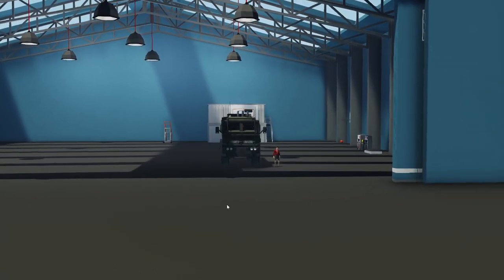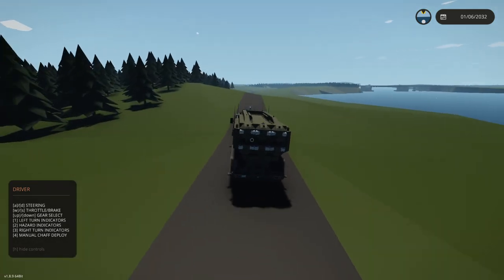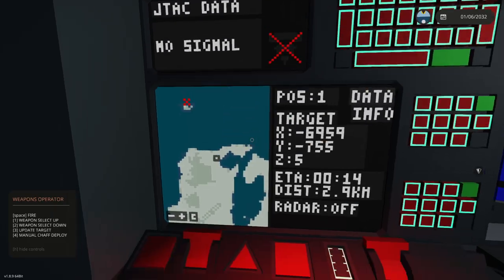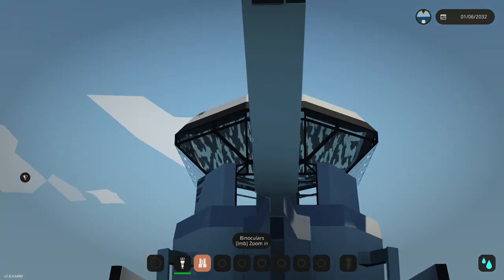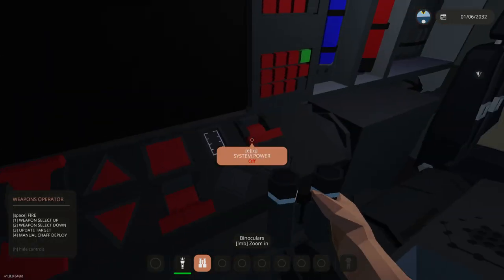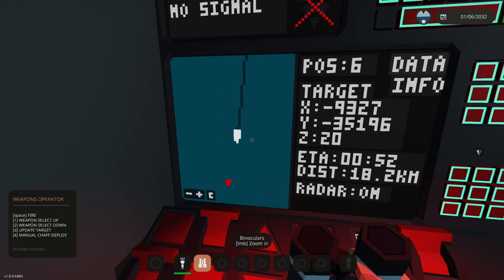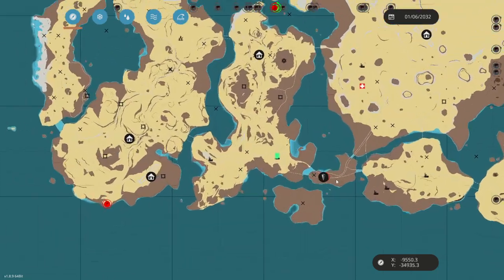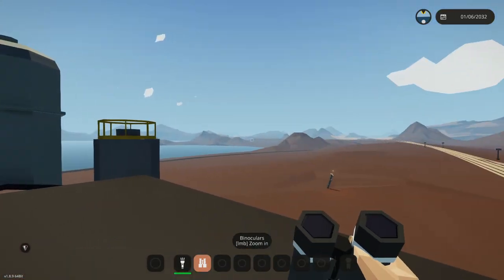Firing SUPER DEADLY MISSILES At ENEMY JETS And TANKS In Stormworks!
Lets take this rocket truck out for a test! We're going to be hitting a ship with the rockets first and then moving on to moving targets like the enemy jets and helicopters!